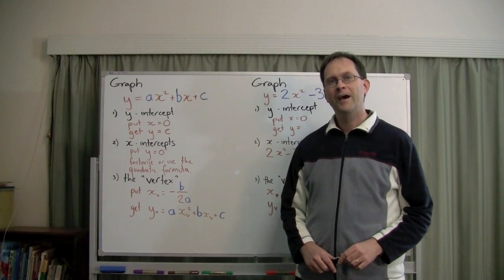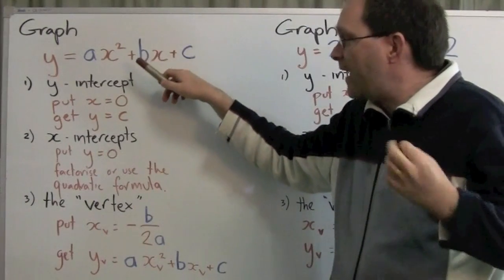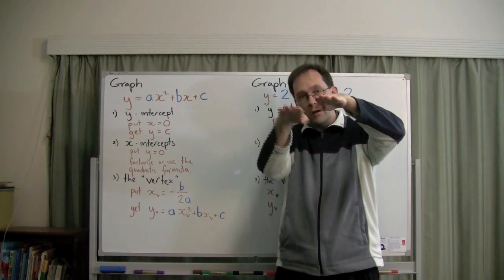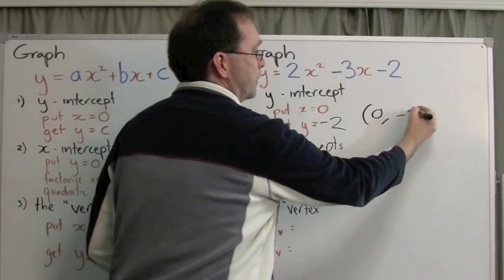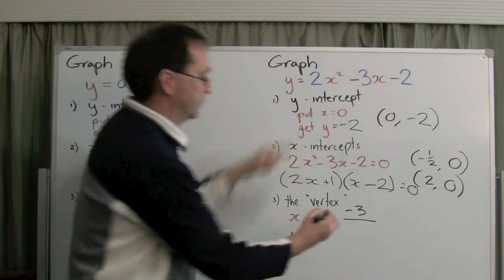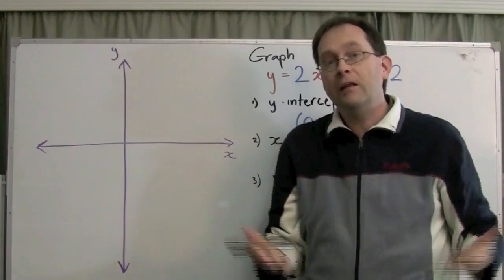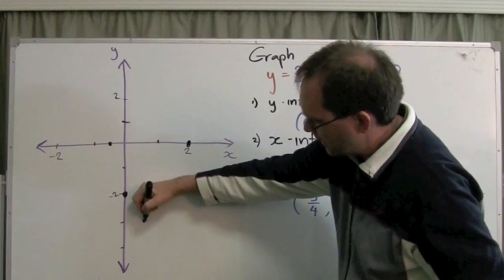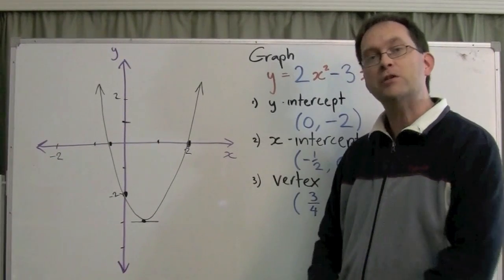Graphing A Parabola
How to graph a parabola - first, find the intercepts and the vertex of the parabola. Then, plot these points on a pair of axes. Finally, joing the dots together with a nice bowl-shaped curve. Optionally, use some software to check your work.